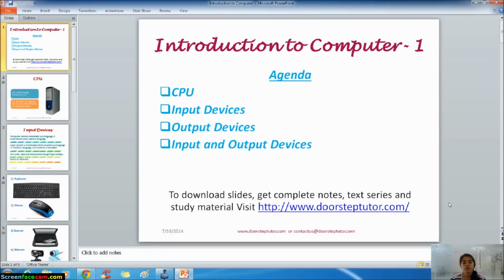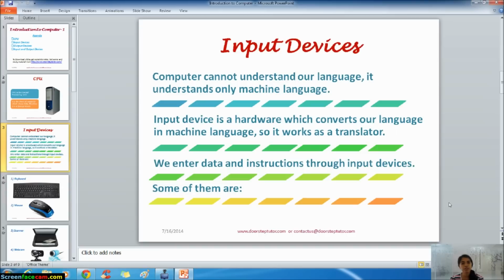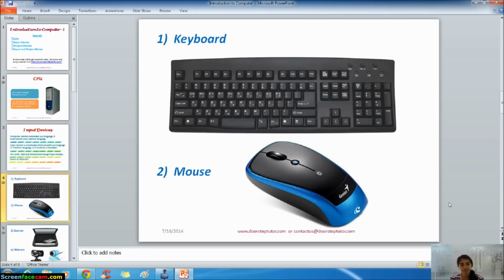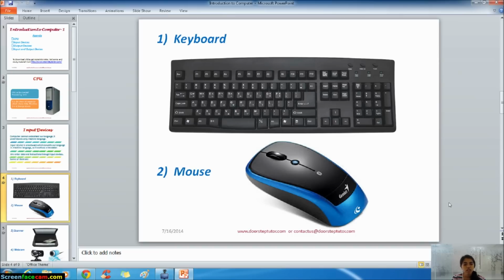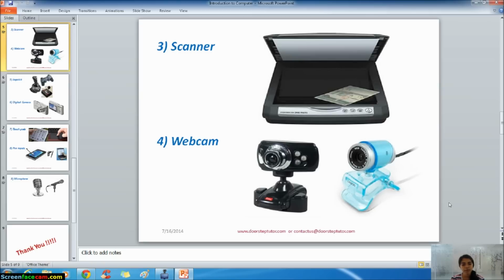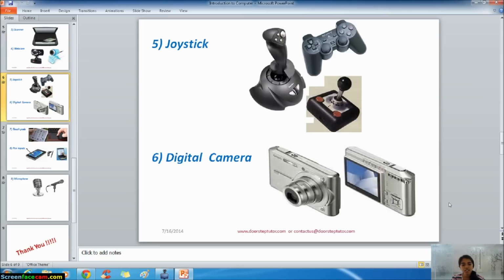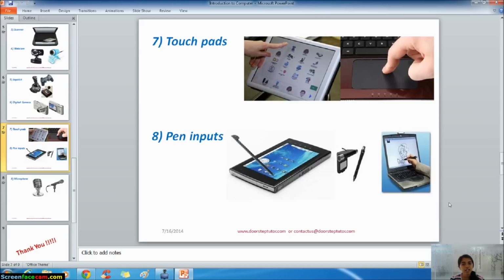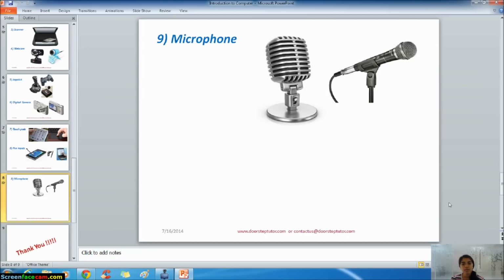Introduction to Input Devices: Fundamentals of Computers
In this class Ms. Jinal explains the parts of computer.
CPU @0:21
Input Devices @0:36
Keyboard @1:00
Mouse @1:34
Scanner @1:49
Webcam @2:10
Joystick @2:20
Digital Camera @2:46
Touch Pads @3:04
Pen Input @3:18
Microphone @3:34
Output devices
Functions of input devices
What are input devices of computer with example?
Input device keyboard
Input devices pictures
Important of input device
Upcoming input devices
Why is a mouse an input device?